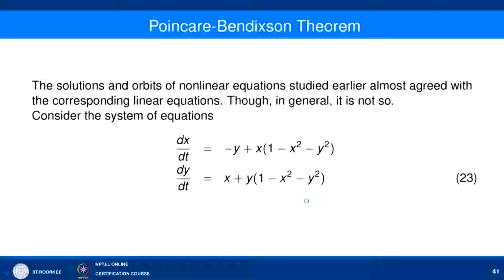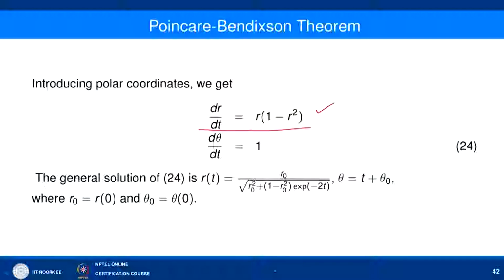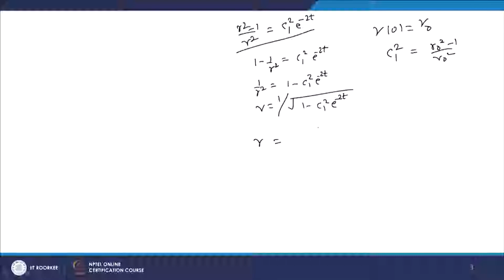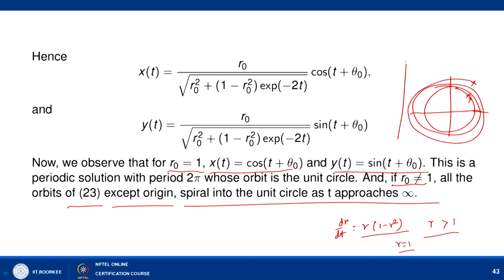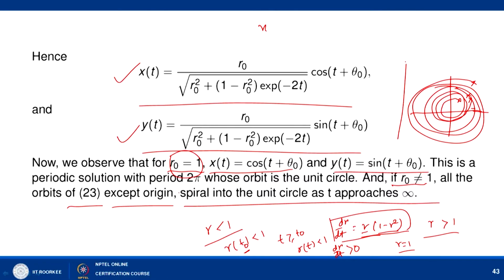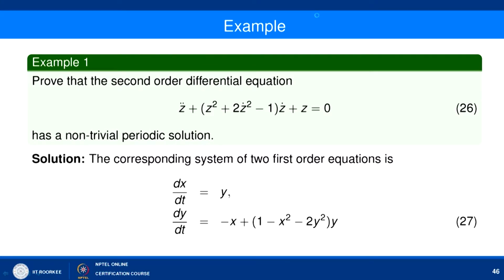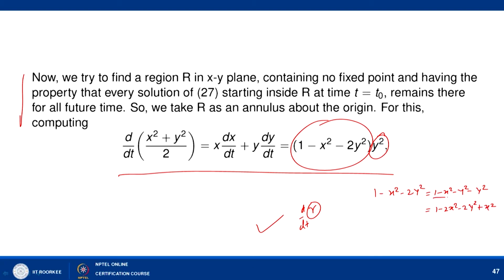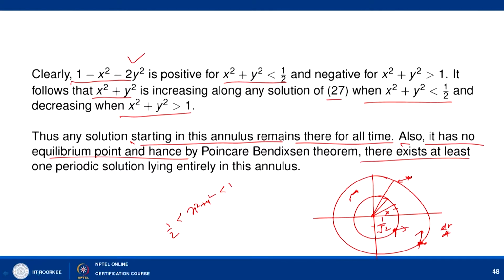Poincare Bendixson Theorem